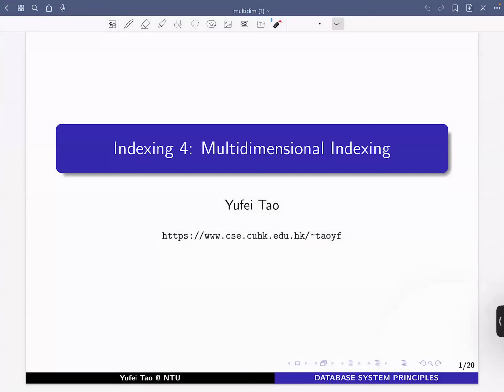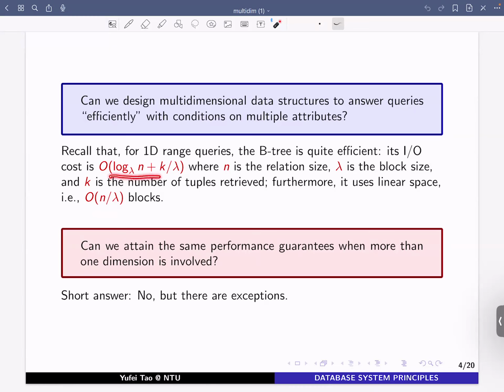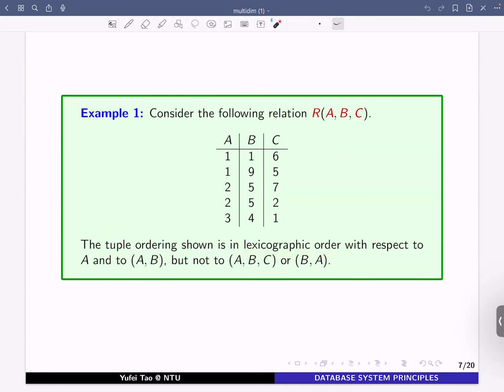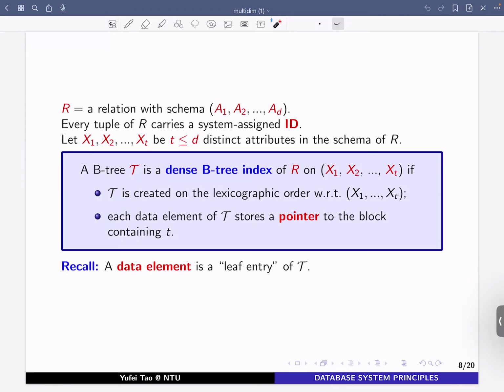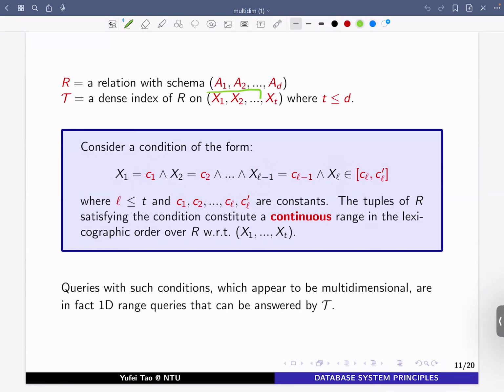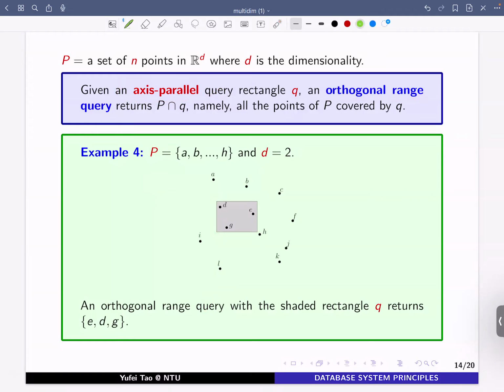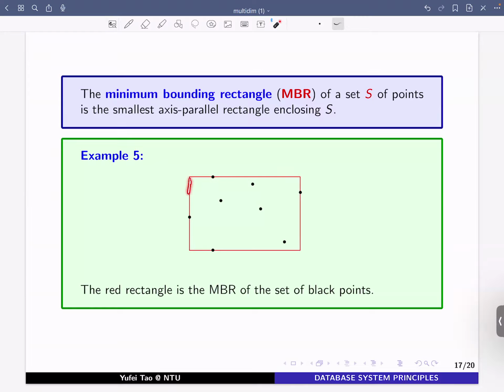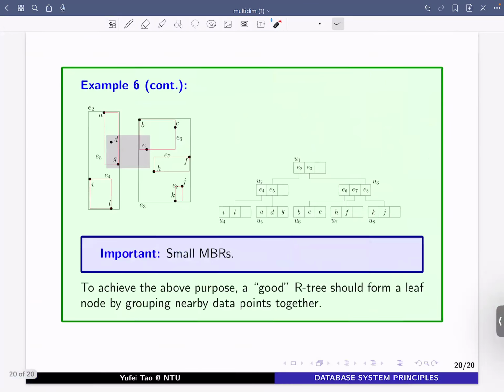Indexing 4: Multidimensional Indexing